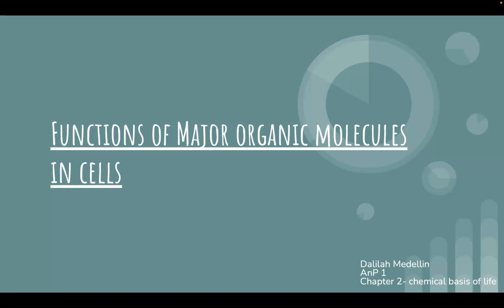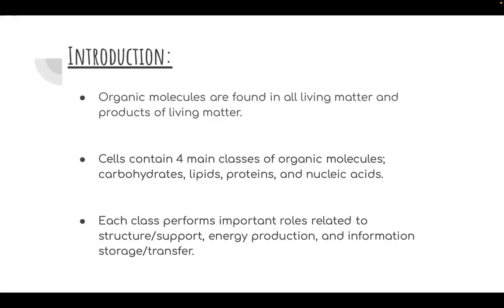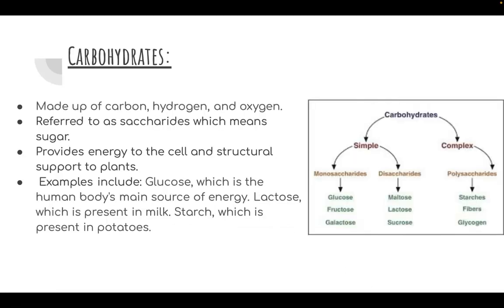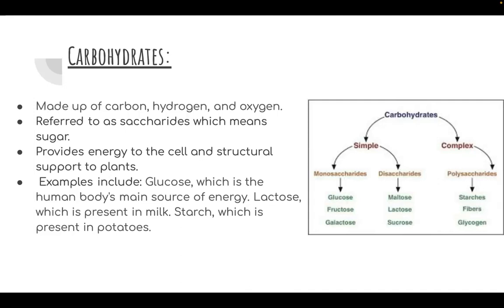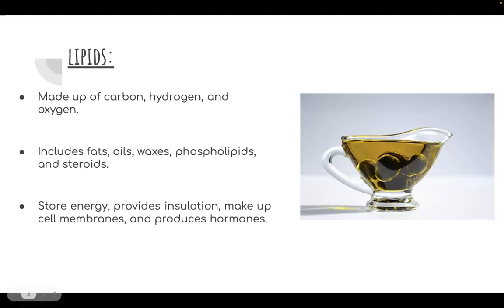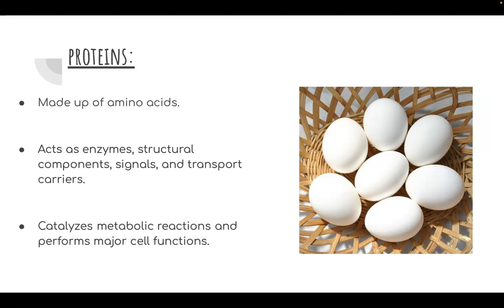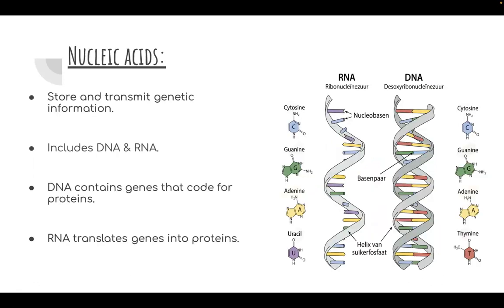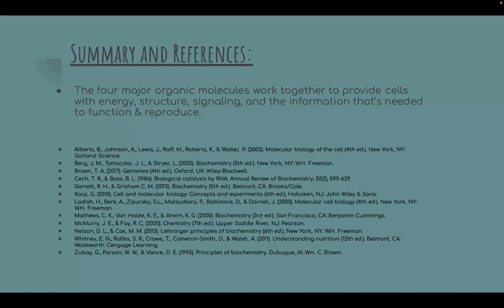chapter 2 Major Organic Molecules